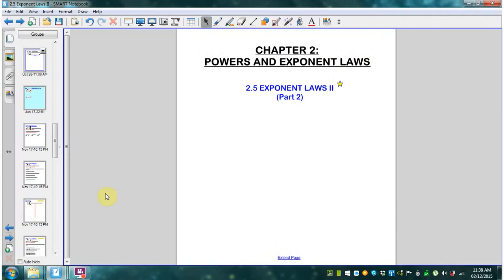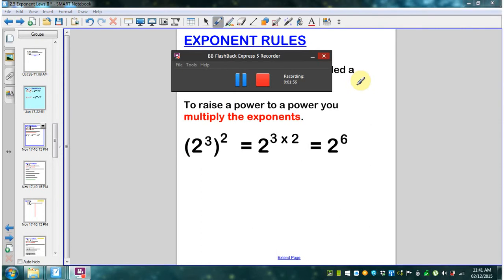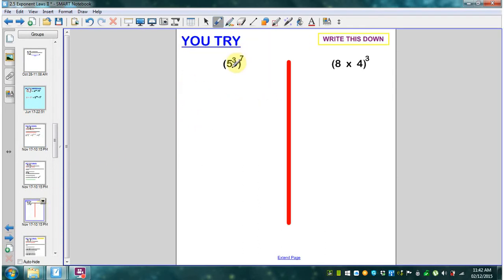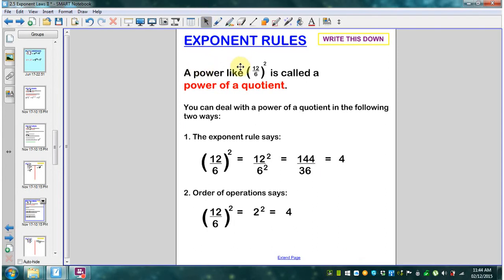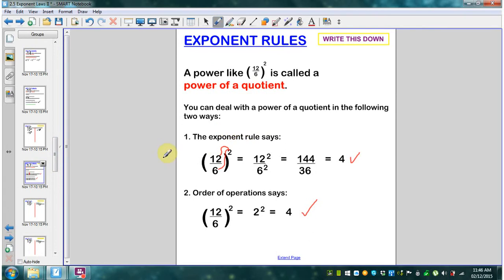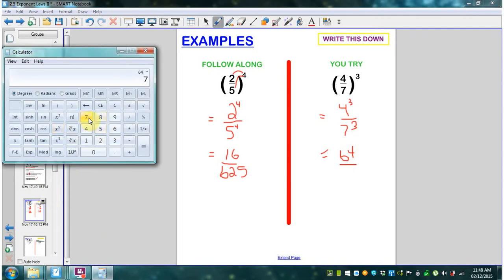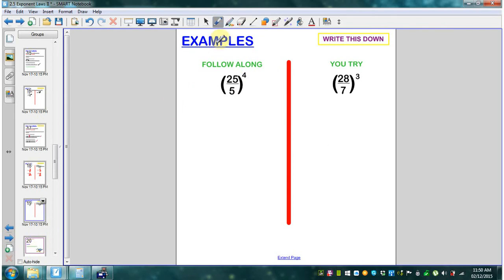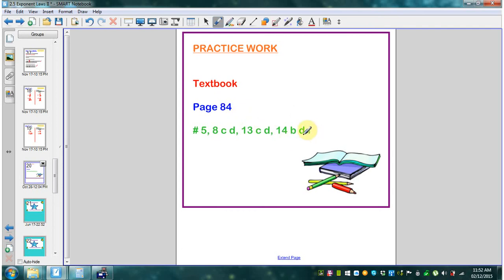MATH 9 - 2.5 Exponent Laws II (Part 2)